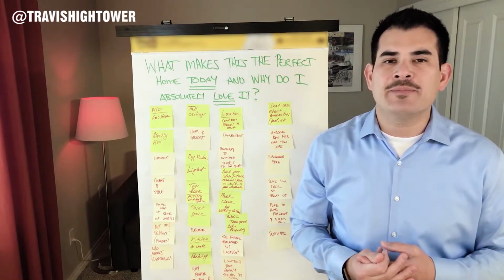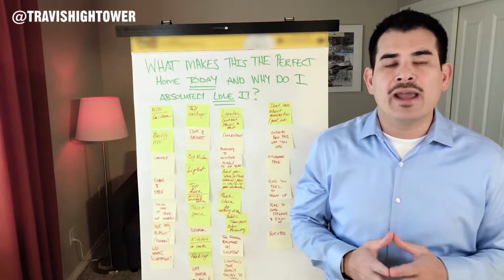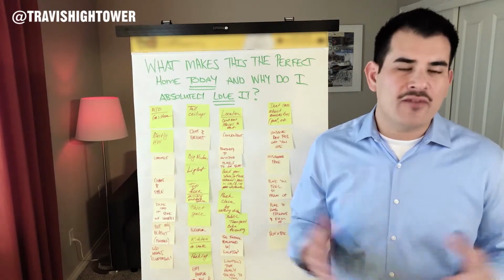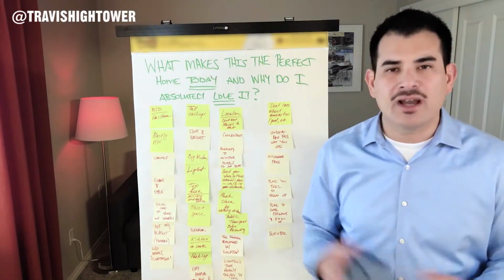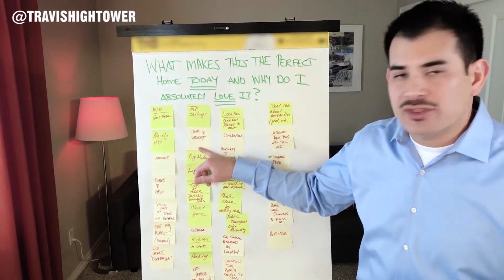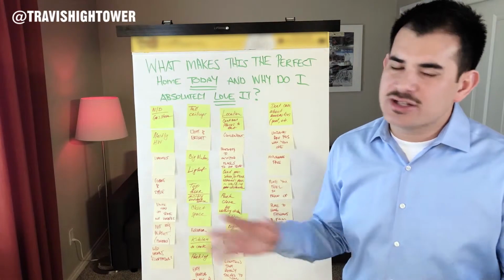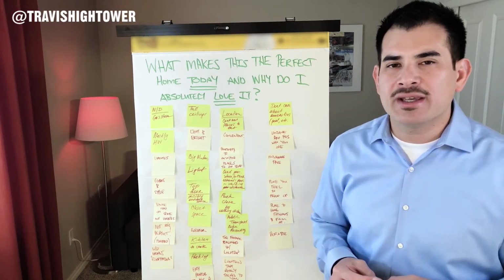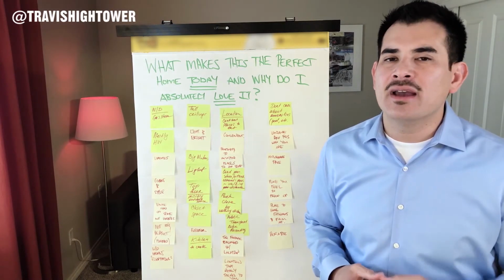3 Things to Make Your Must Have List Powerful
What makes it a perfect home and why do you love it? This is a simple question I ask when having a conversation with home buyers. I enjoy seeing people light up when they share moments in their past that brought them great joy like when they've rented a place or lived with roommates for the first time. Emotion is the very essence of a great Must Have List in RealEstate. Today, I want to help you create your list by selecting the most exciting characteristics of your perfect home and let those become your guiding principles going forward. Are you ready?